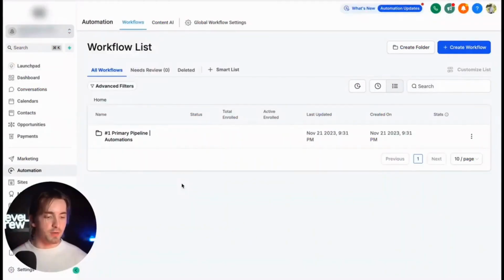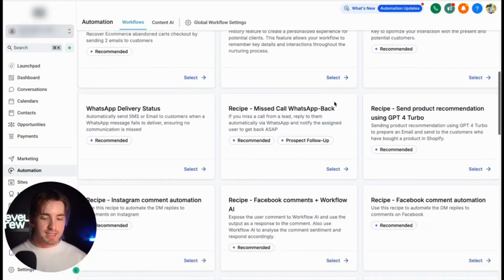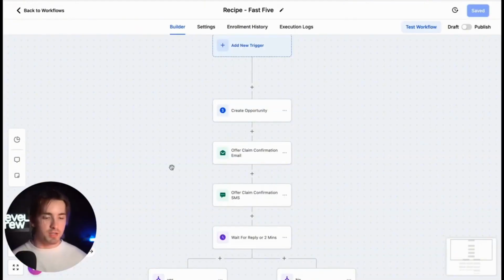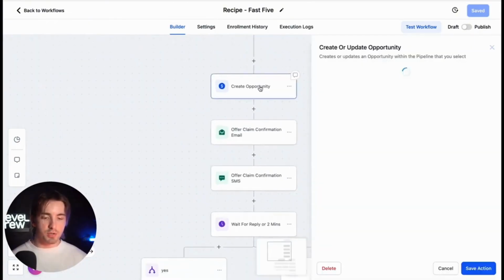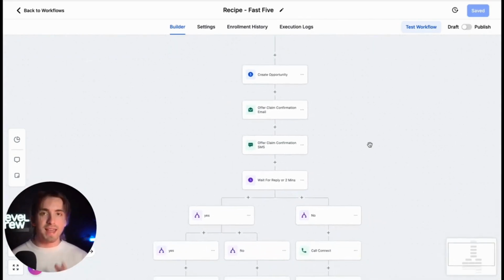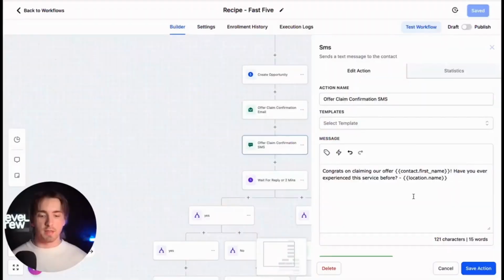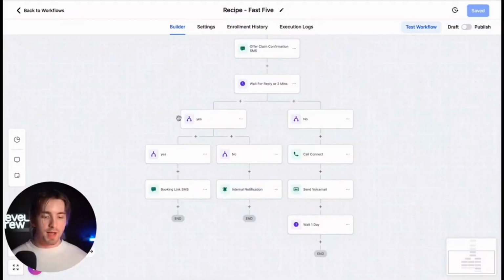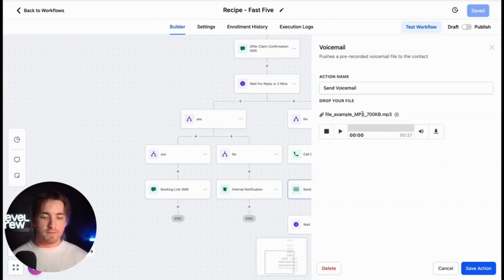Did You Know About the Fast 5 Recipe?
Andrew introduces HighLevel's Fast Five Recipe, a prebuilt workflow automation tool. This recipe helps engage customers on multiple levels as soon as they opt-in, using five touch points including email and SMS confirmations, replies, call connections, and voicemails. Discover how to access, customize, and implement this efficient workflow to improve customer engagement and drive sales.

00:00 Introduction to Fast Five Recipe
00:19 Accessing the Fast Five Recipe
00:53 Understanding Workflow Triggers
01:12 The Five Points of Contact
01:40 Customizing Actions and Final Steps
02:21 Conclusion and Final Thoughts